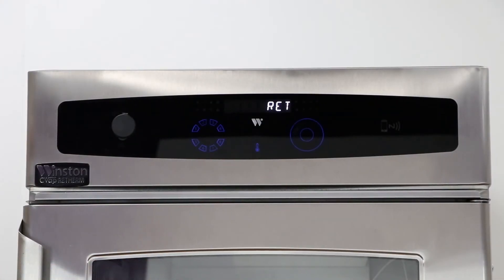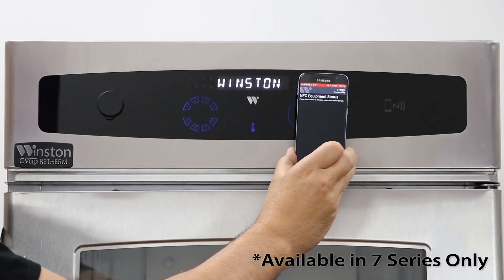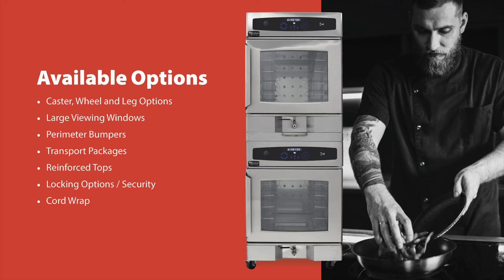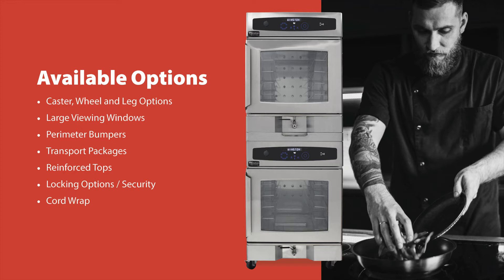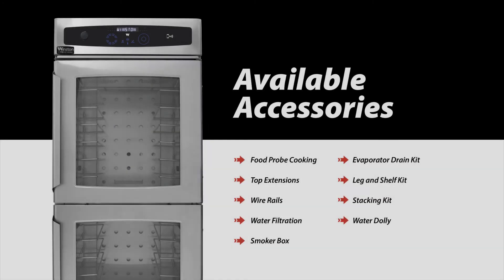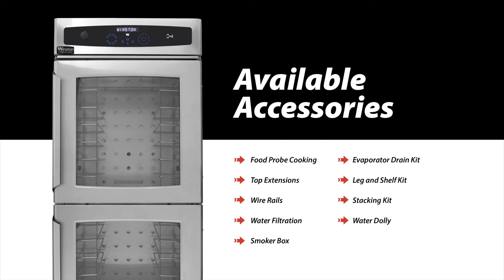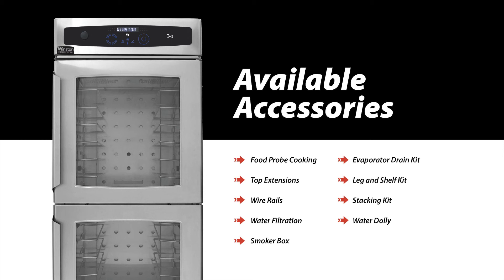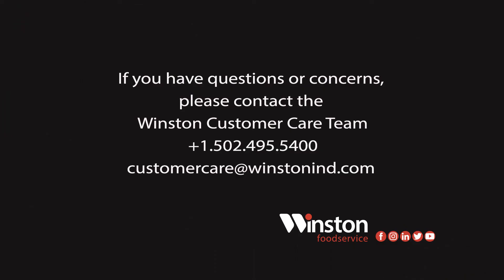Winston Foodservice- CVap® Retherm oven (RTV) Options and Accessories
This video covers the available options and accessories of Winston Foodservice's CVap® RTV ovens. Commonly referred to as Re-therm or Thermalizer ovens.